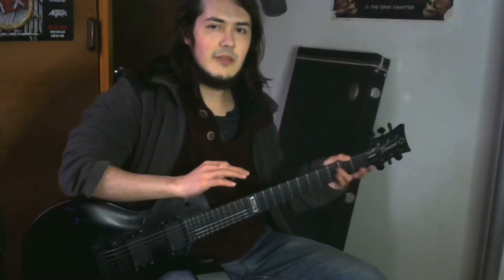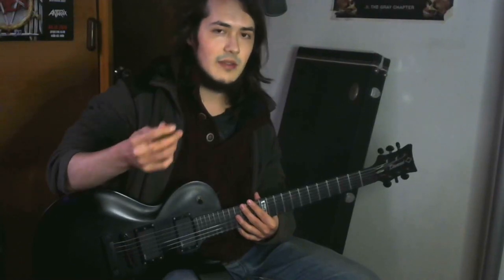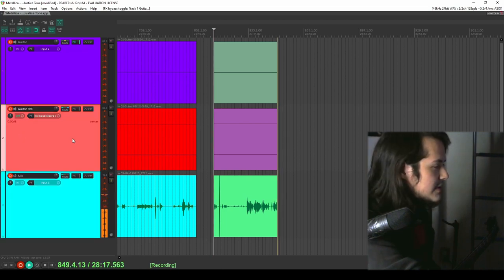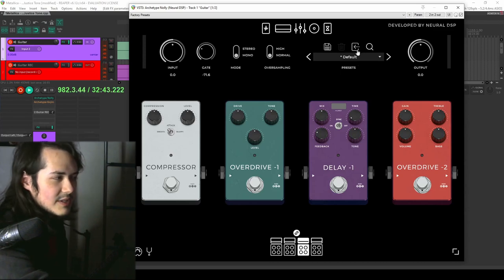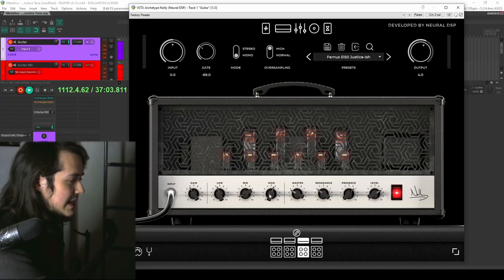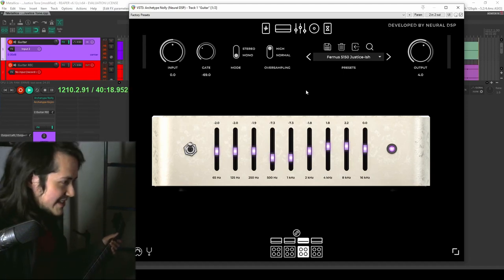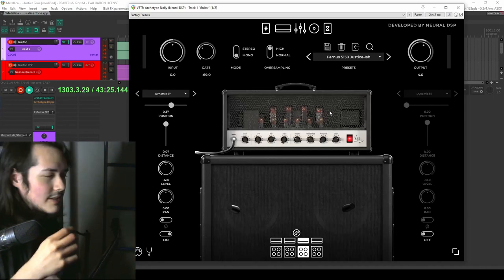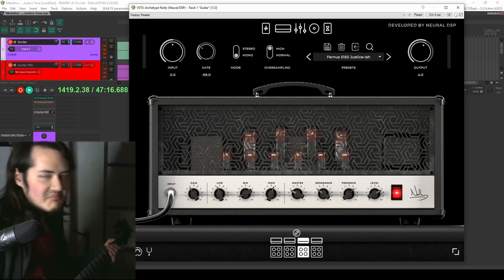Can you get Justice's Guitar Tone with the Archetype: Nolly? | FREE PRESET w/timestamps | Neural DSP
PRESET DOWNLOAD (You need to extract it and then you can load it into the Nolly):

It means the world having made it this far to me, and there's a lot more videos that I still want to do, so if you have this plugin I hope you enjoy this preset as my way of giving a little bit back to the community!

Also, apologies for taking this long to post another video since my last one. I wanted to make this video in the best way that I could, so I ended up taking longer than I intended to initially.
...Also forgetting to press the Record button certainly didn't help...

Timestamps:
0:00 Intro
1:03 Important Disclaimer
5:25 Signal Chain
7:06 To the computer! (& Input Gain level)
8:31 Quick glance to the Plugins Layout
9:10 Loading the Preset
9:41 How I made the Preset + Tips
19:07 Riffing & Playing
27:01 Conclusion; Answering the title's question
28:28 Outro & THANK YOU!